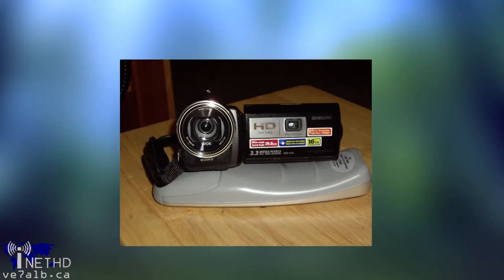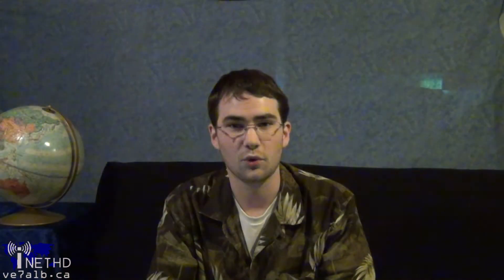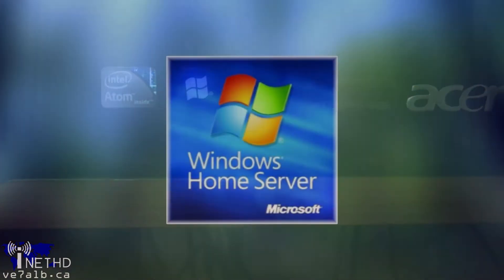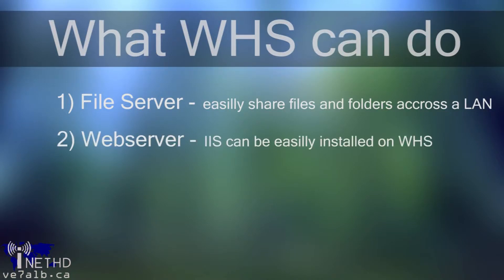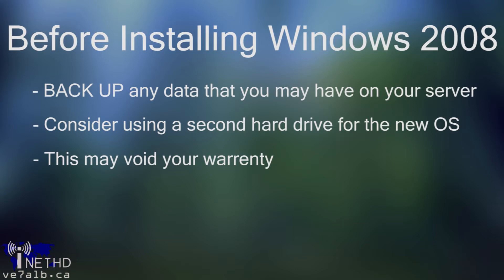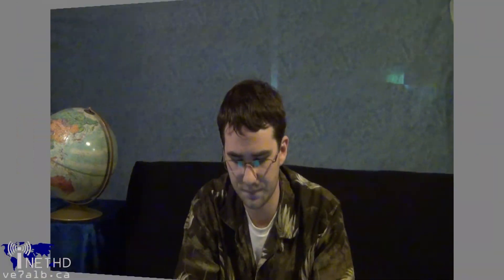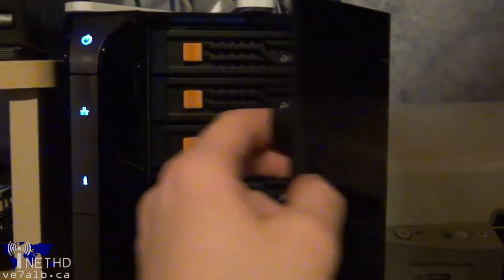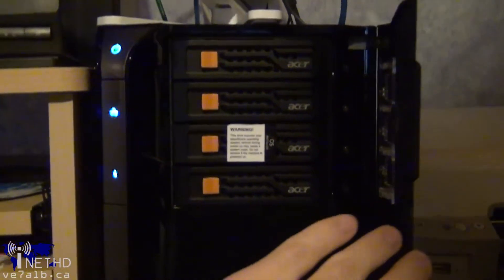Review of, and installing Windows 2008 on, the Acer EasyStore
A few months ago I purchased the Acer EasyStore H341 home server.  The intent was to have this server replace the Acer Revo computer I had running as a server.  In this video I provide a brief overview of Windows Home Server, then I talk about how to upgrade this device so that it runs Windows 2008 Server edition.  I also review the hardware of this great little device.